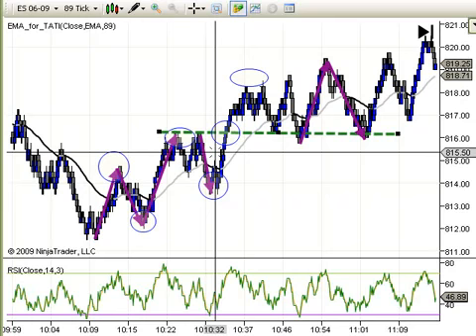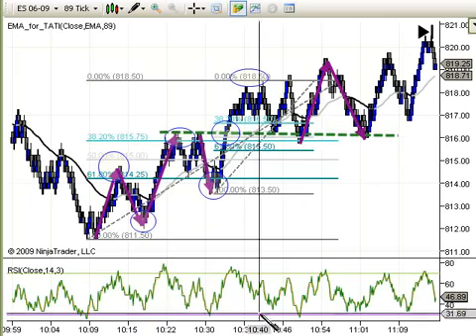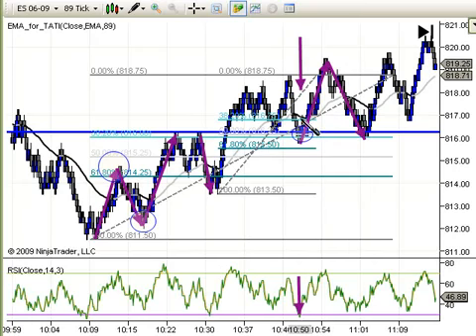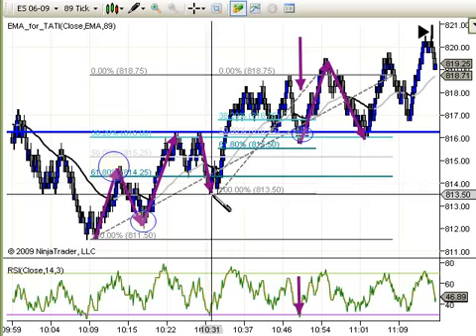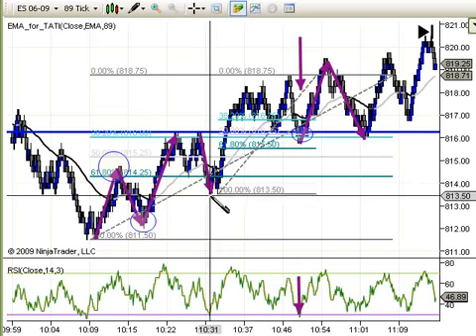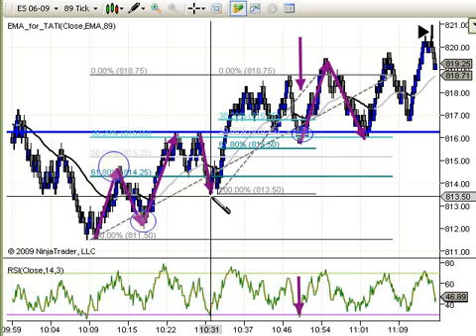THE SECRET to trading Fibonacci YouTube